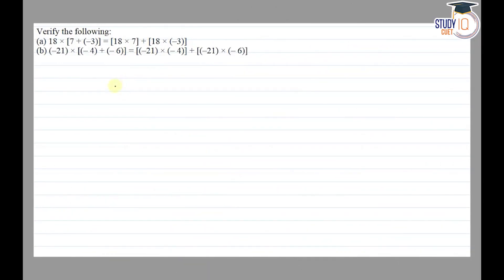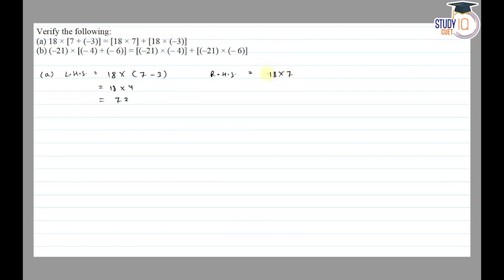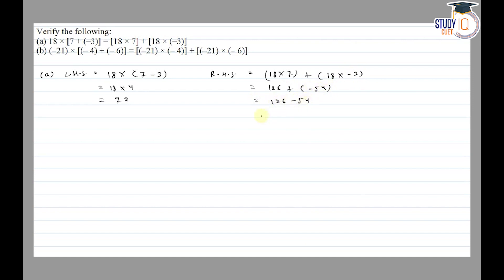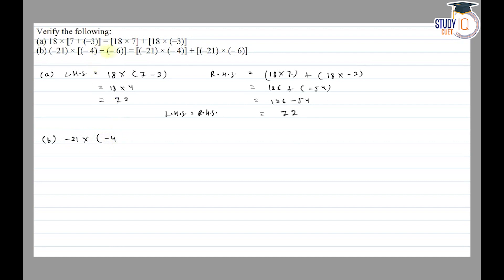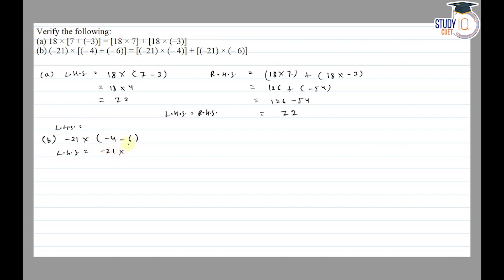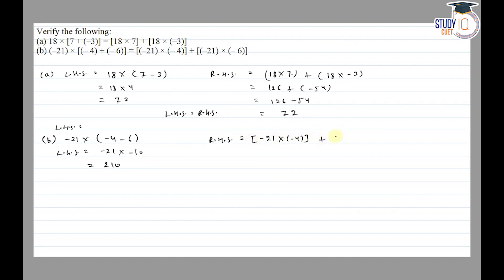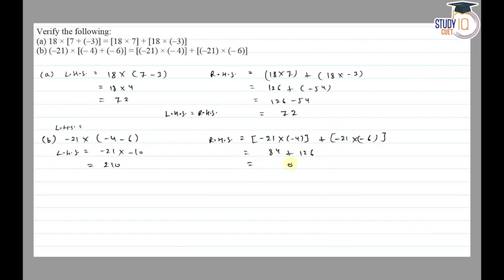NCERT Solutions Class 7 Maths Chapter 1 Exercise 1.3 Question No.2 | Integers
*Question* -
Verify the following:

In this video, we provide a detailed solution to Question No. 1 from Exercise 1.3 of Class 7 Maths NCERT textbook, focusing on the topic of Integers. Follow along as we explain the concepts and methods required to solve the problem effectively. Join us for a step-by-step walkthrough that will enhance your understanding of integer numbers and their applications. Perfect resource for students seeking assistance with NCERT exercises.